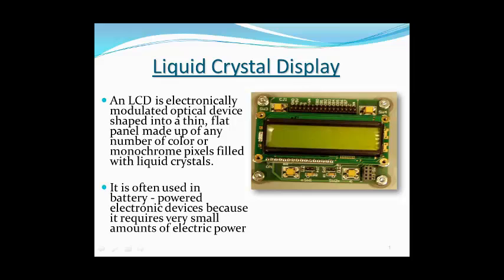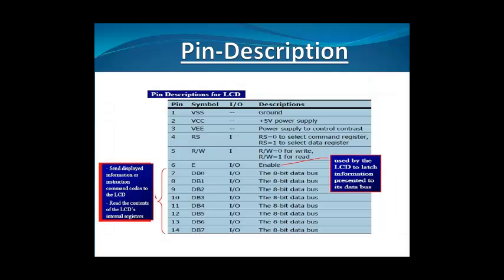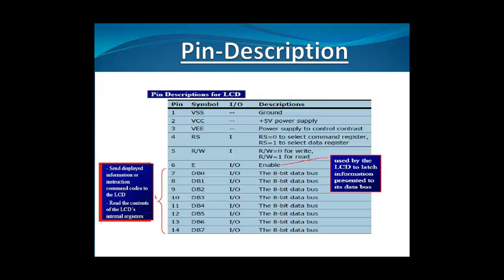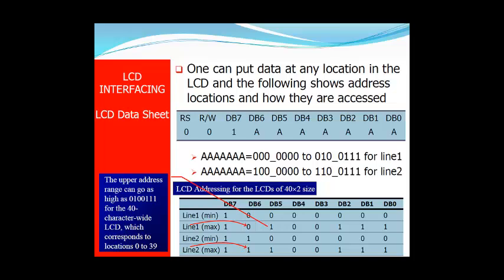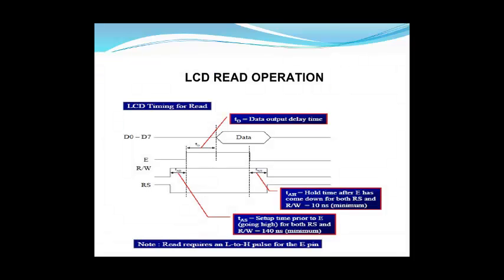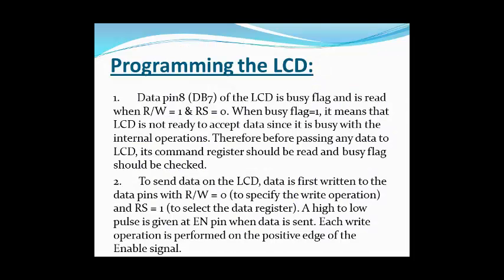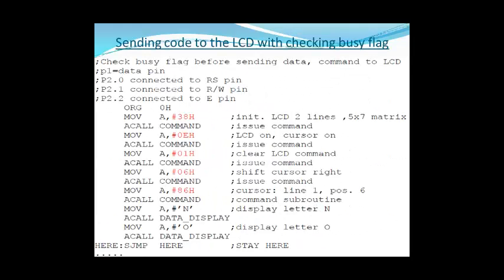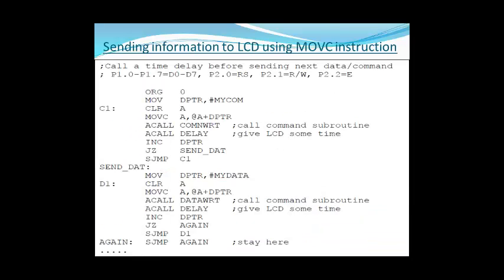LCD Interfacing to 8051